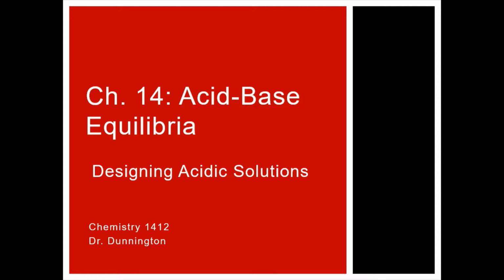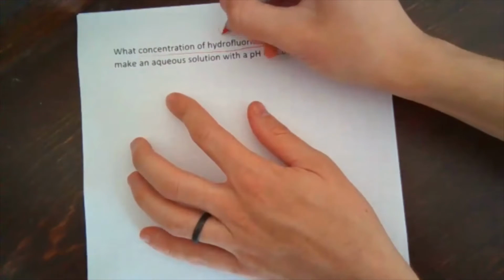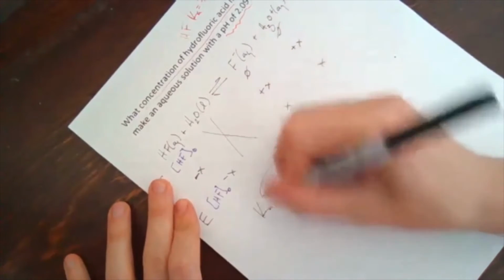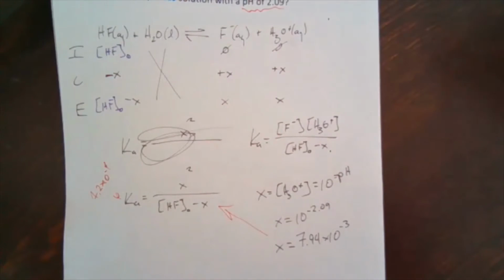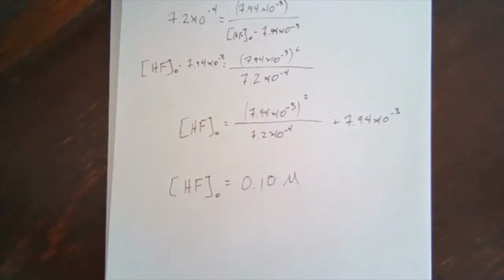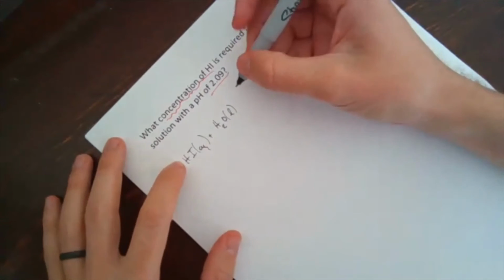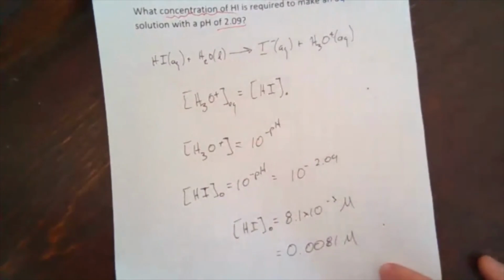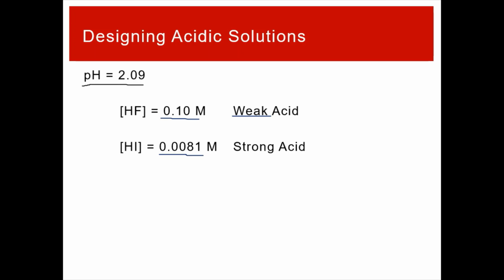CHEM 1412 Lecture 2/28-3/1 Part 2: Designing Acidic Solutions